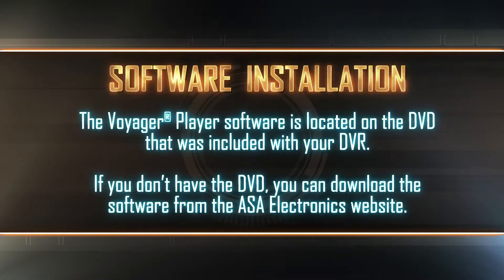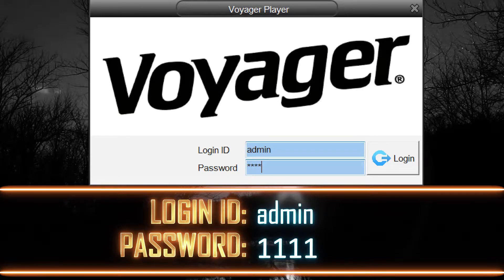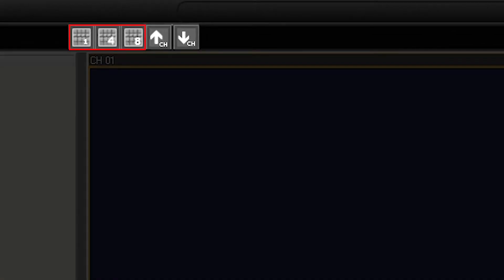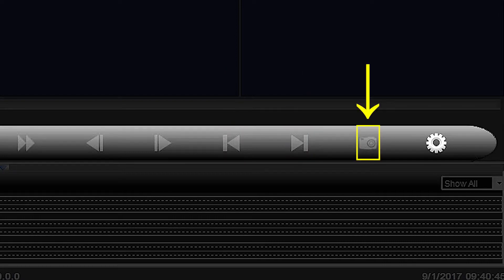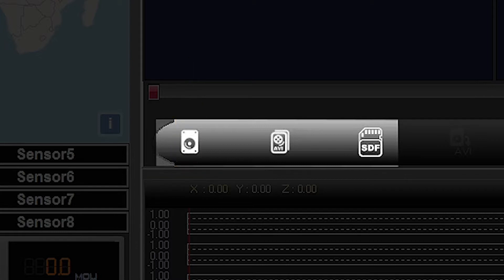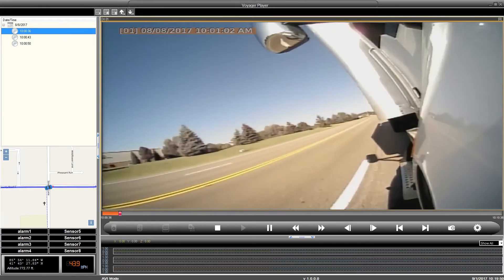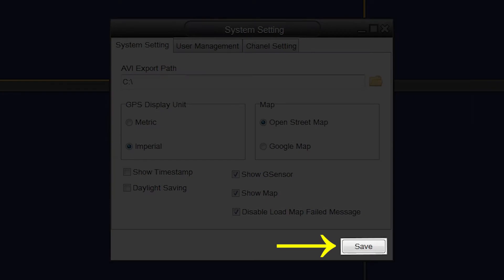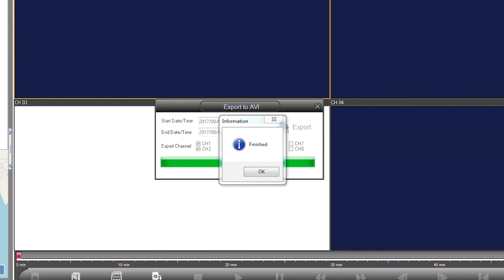Voyager® Player | Quick Reference Guide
Learn how to install, navigate and use the Voyager® Player software to playback your DVR footage.

// ABOUT VOYAGER®

Observation

Voyager specializes in developing heavy-duty observation systems for commercial vehicles, agriculture & construction equipment, RVs, and more with customization options to fit all your needs.

Safety

Voyager safety systems help protect your vehicle from obstacles you aren't always able to see coming with audible blind spot and proximity warnings.

// WEBSITES